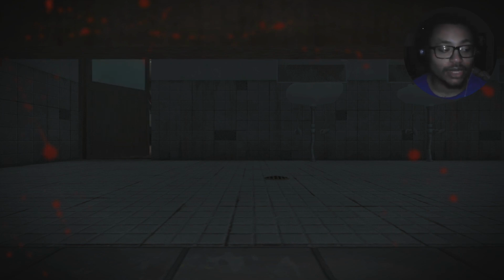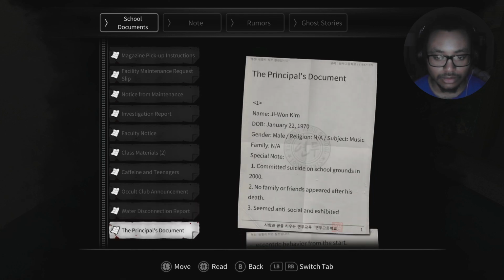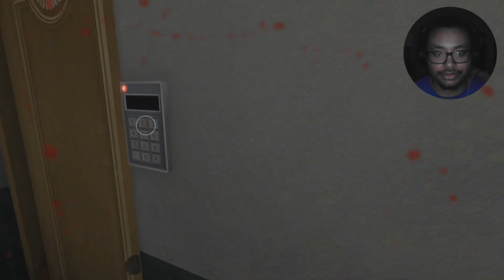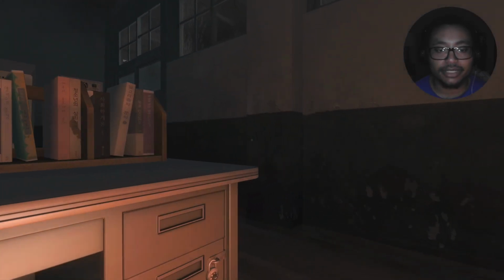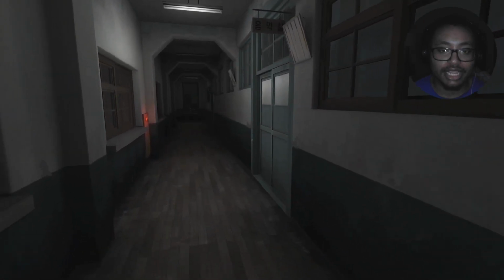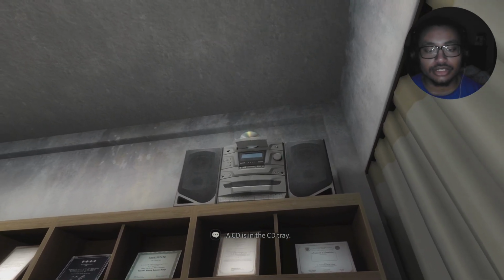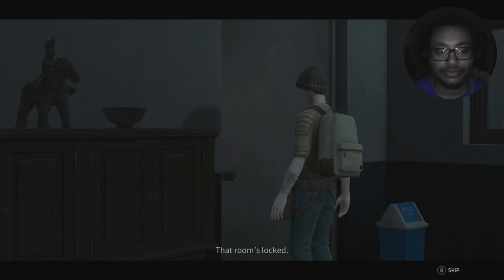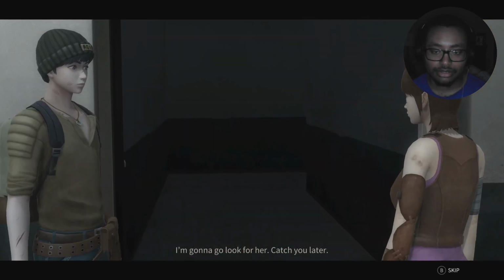I might as well finish the job | White Day Part 3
I believe this janitor needs a raise and paid vacation, with extra pay.